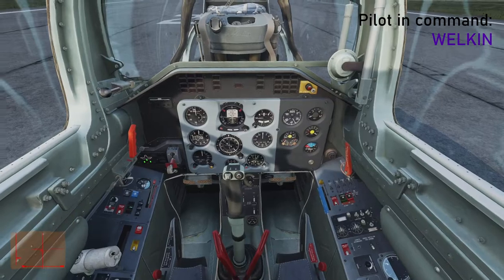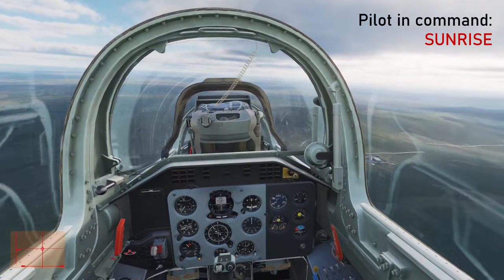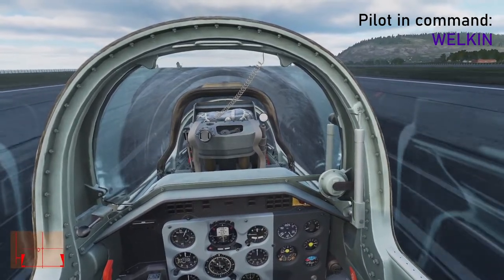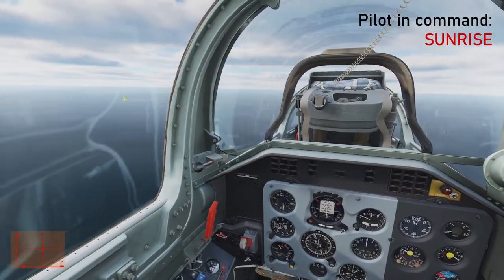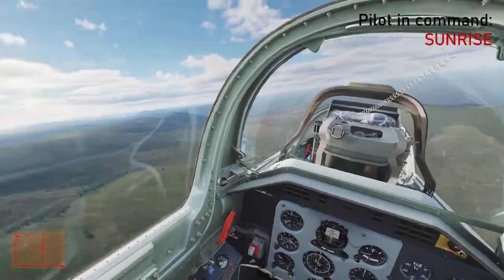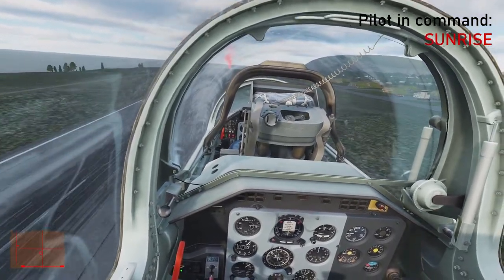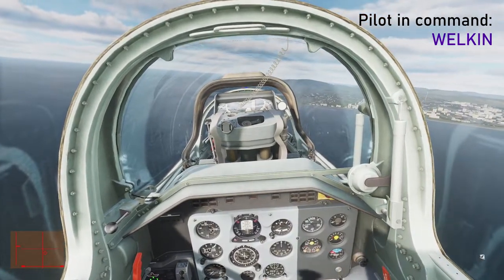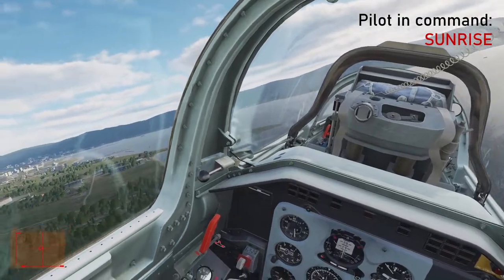DCS: Introducing Sunrise, 1st Session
I finally got to use the multicrew features of the Albastross, even better I got to fly with my girlfriend. Sunrise (@SilvrWingsDragon) has been wanting to try DCS for a while and we finally got an evening where we were both free and in a good position to try it.

I'm super impressed with how quickly Sunrise picked everything up, remember this is someone who has no previous sim or irl flying experience and is picking it up from scratch. I'm looking forward to flying with her more.